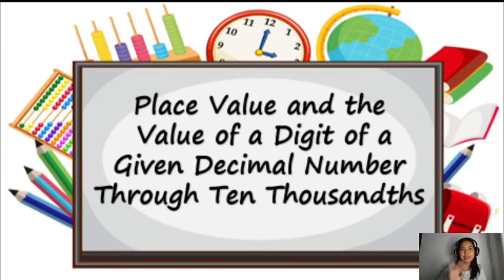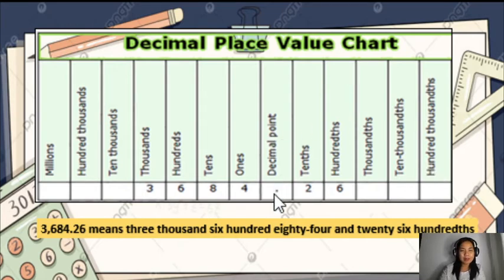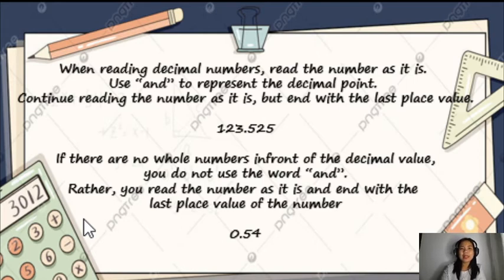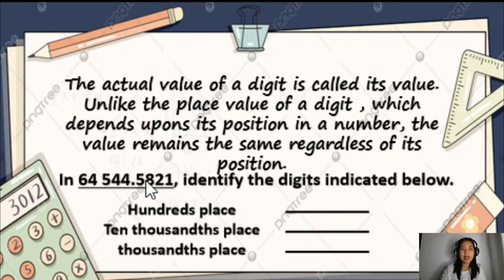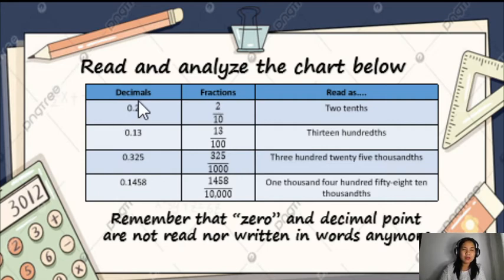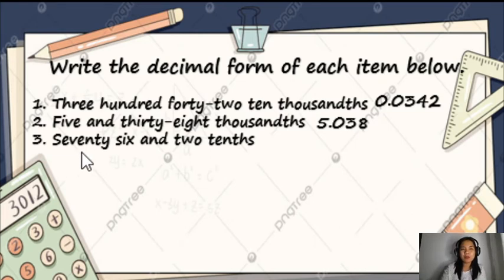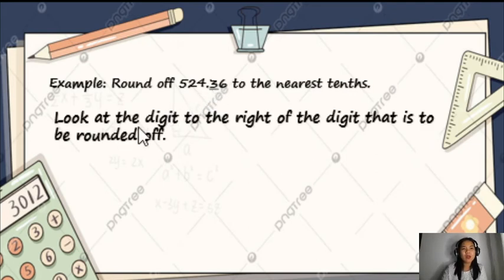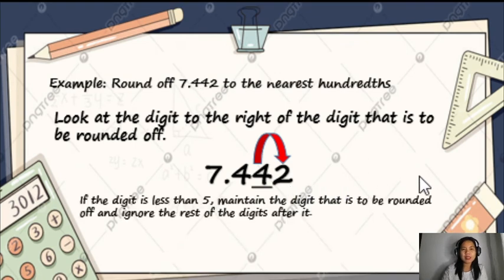Decimal Numbers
Reading and Writing Decimal Numbers through ten thousandths
Rounding Decimal Numbers